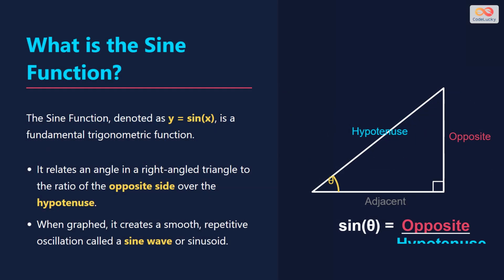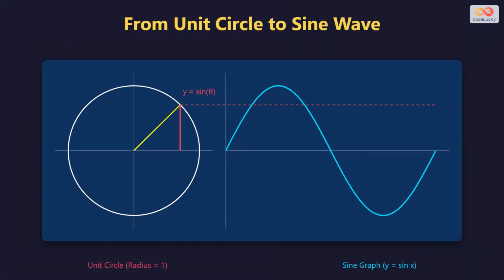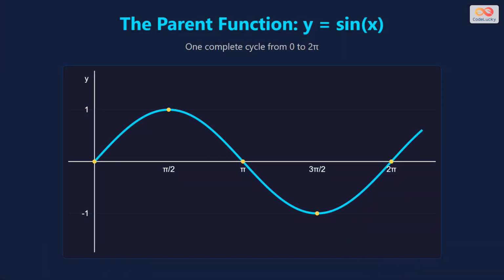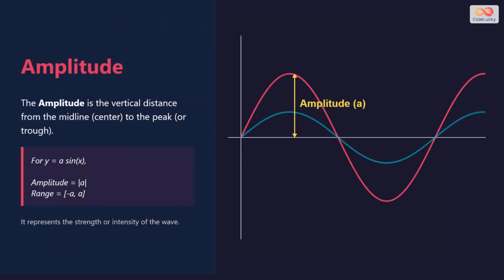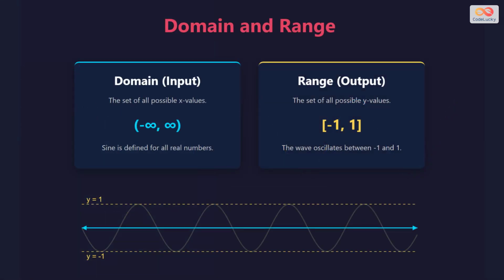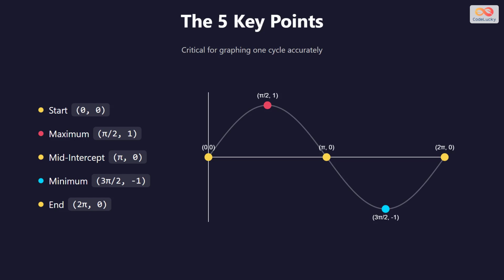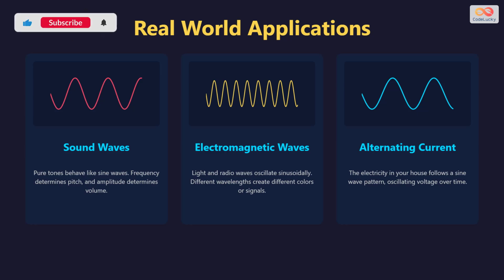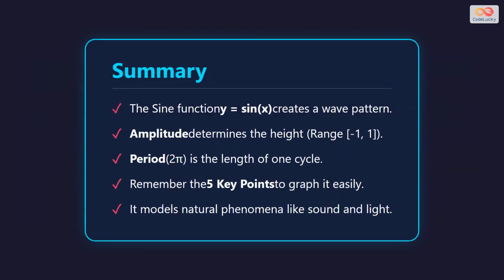Graphing Sine Function: Wave Pattern & Properties Explained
Learn how to graph the Sine Function and understand its wave pattern and key properties in this beginner-friendly trigonometry tutorial! 📐

We break down the connection between the unit circle and the sine wave, explaining exactly where that famous "S" shape comes from. You will learn about the parent function y = sin(x) and its critical features.

Key topics covered:
🔹 The definition of the Sine Function
🔹 How the Unit Circle creates the Sine Wave
🔹 Amplitude and Period explained simply
🔹 Domain and Range of the function
🔹 The 5 Key Points for graphing
🔹 Real-world applications like Sound and Light waves

Perfect for algebra and trigonometry students looking to master graphing trigonometric functions! 🧠✨

Chapters:
00:00 - Graphing Sine Function: Wave Pattern and Properties
00:16 - What is the Sine Function?
00:41 - Connection to Unit Circle
01:06 - The Parent Function
01:29 - Amplitude
01:54 - Period
02:16 - Domain and Range
02:43 - The 5 Key Points
03:09 - Real World Applications
03:34 - Summary
03:55 - Outro